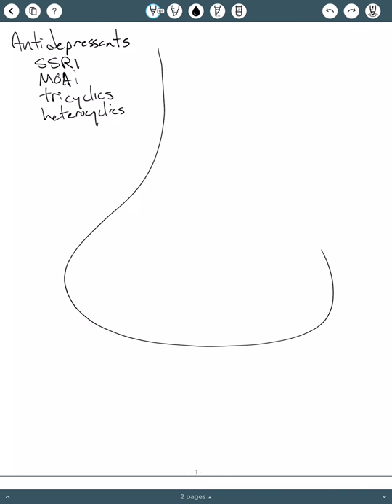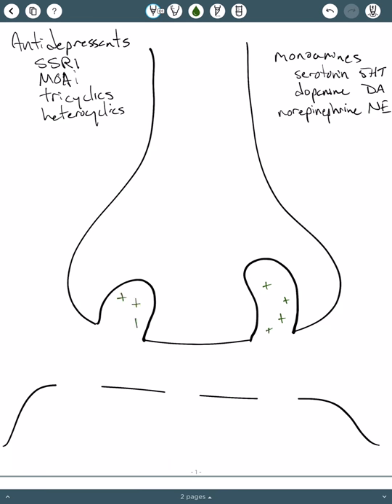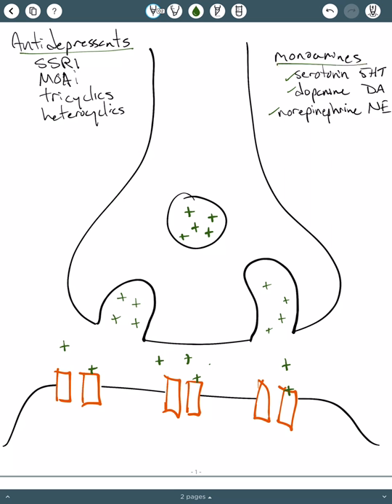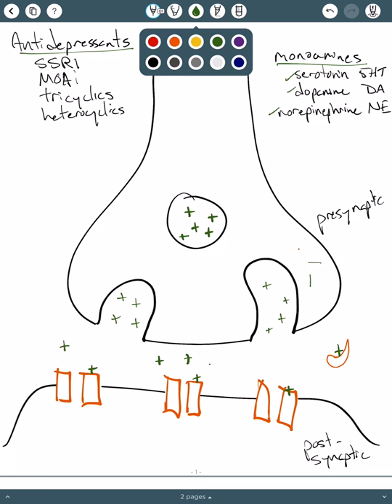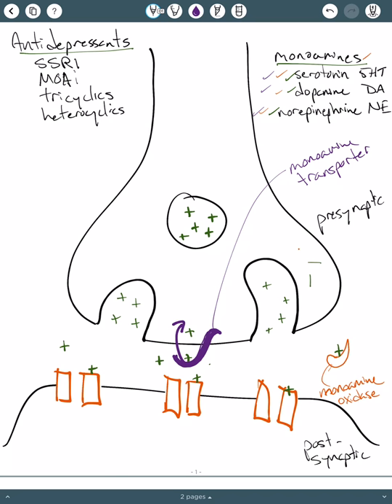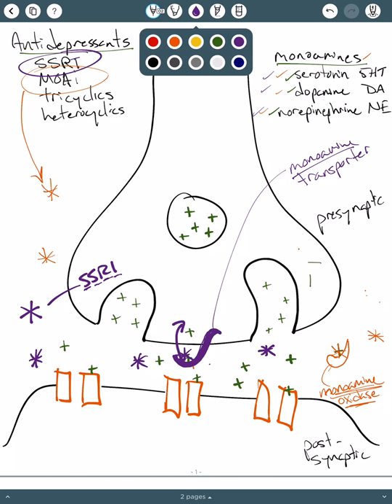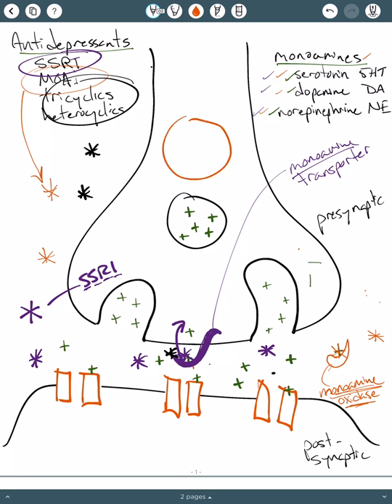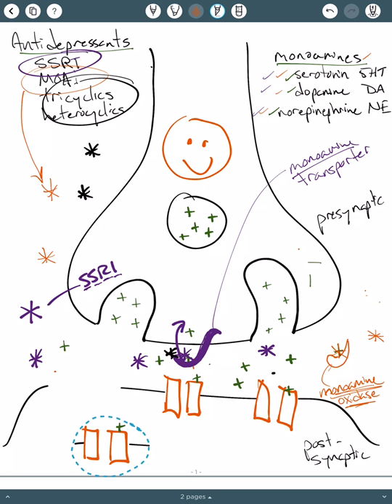Antidepressant Drug Mechanism